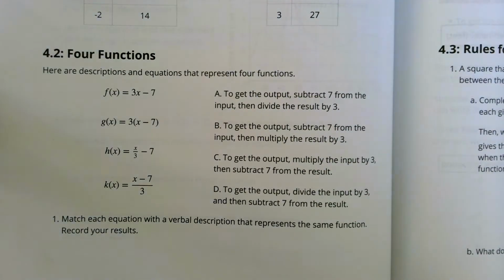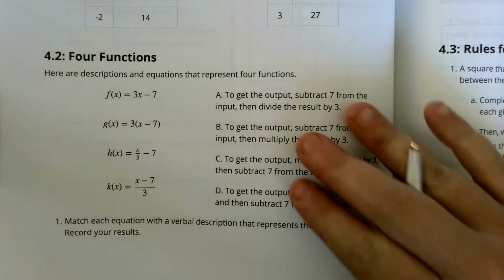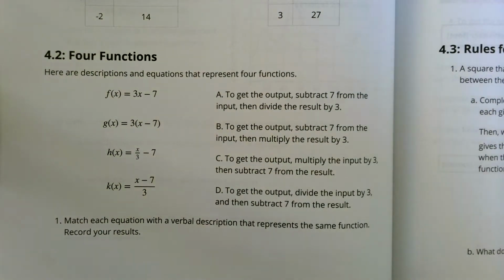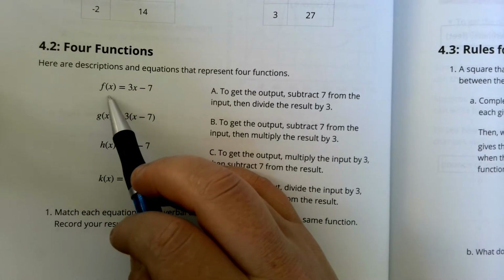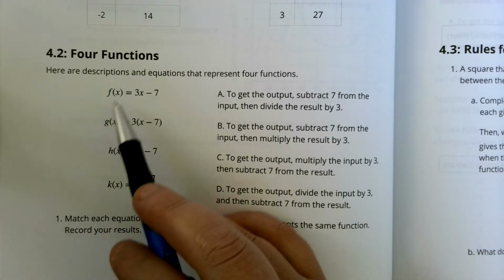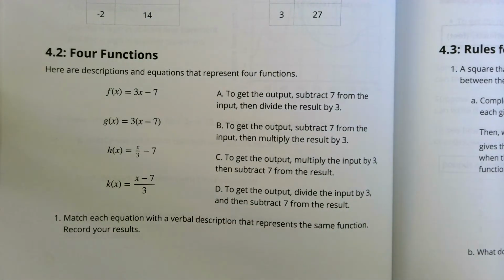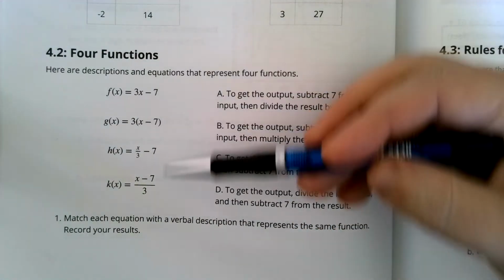Unit 5 Lesson 4 - Part 1